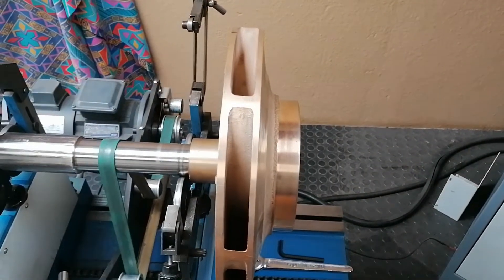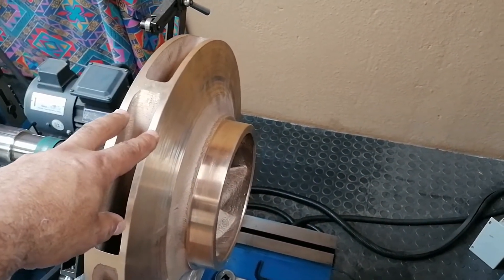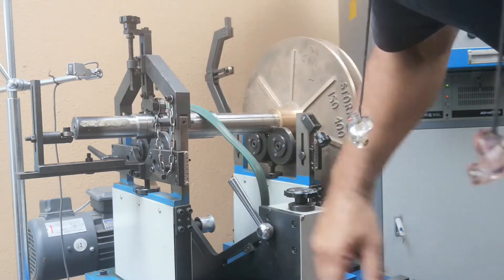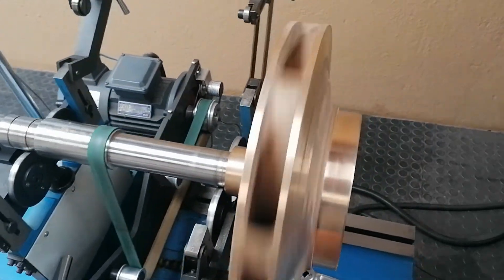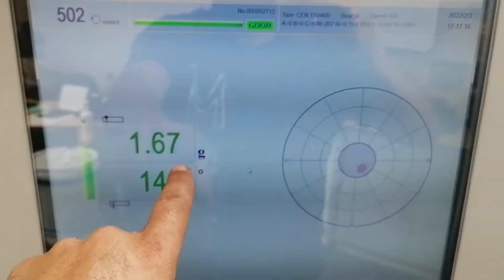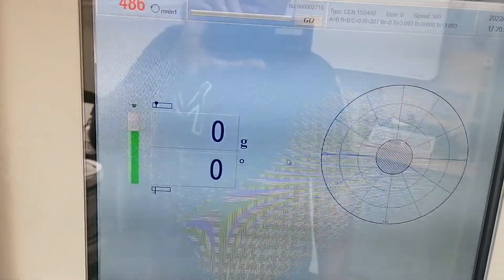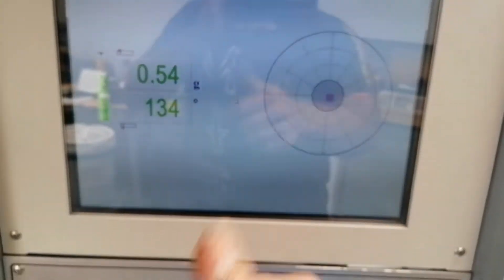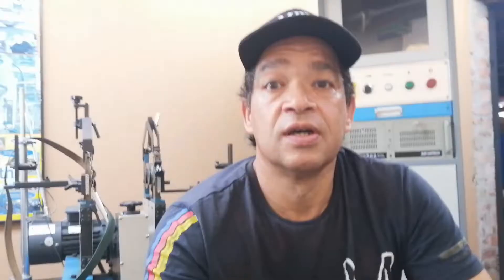Dynamic Balancing Centrifugal Pump Impeller Part 2